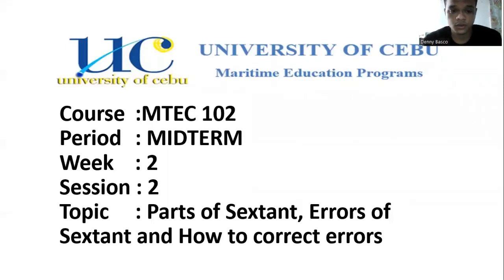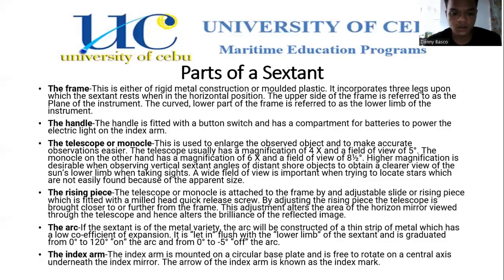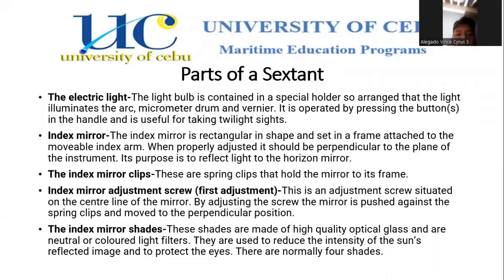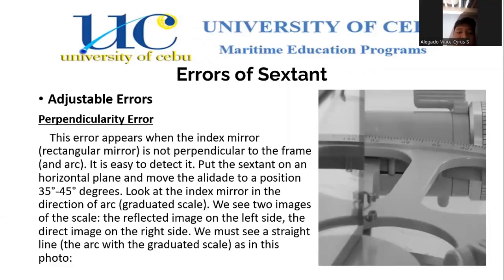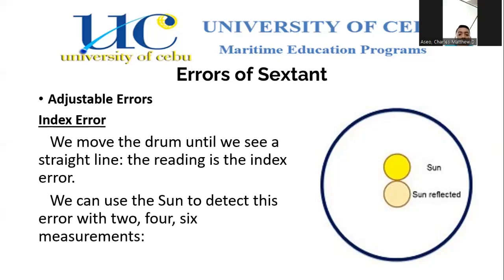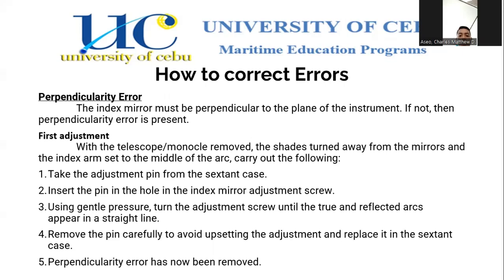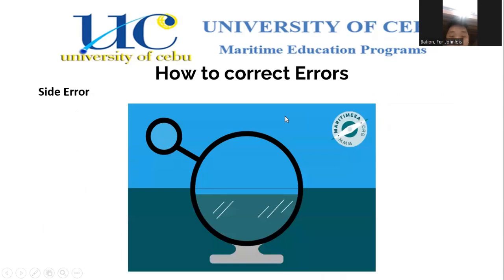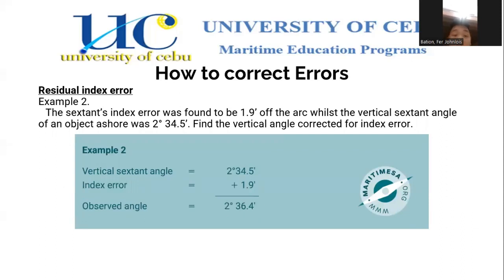MTEC 102 Group 1 Presentation